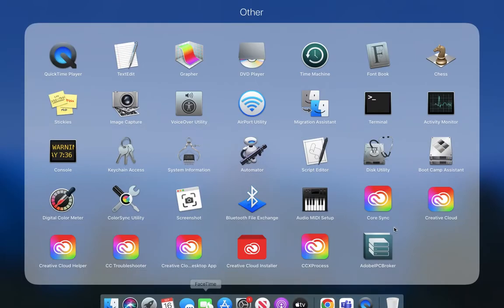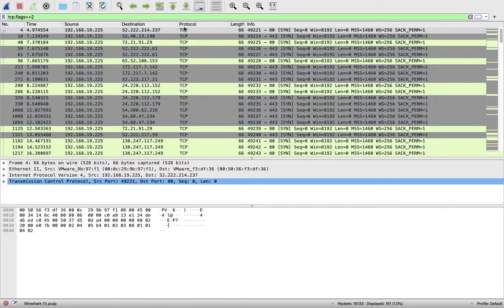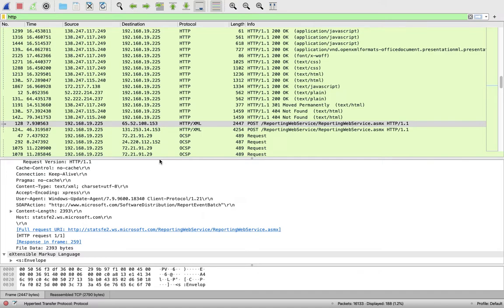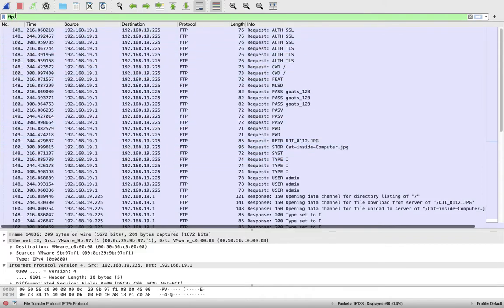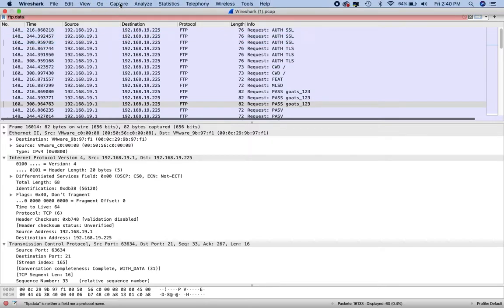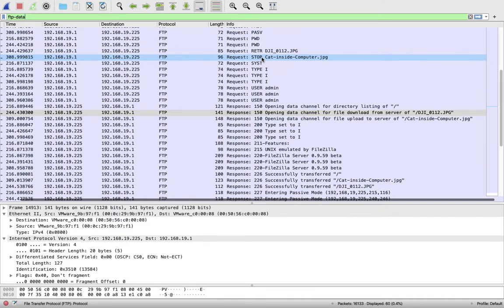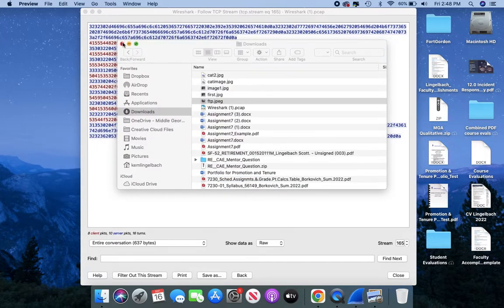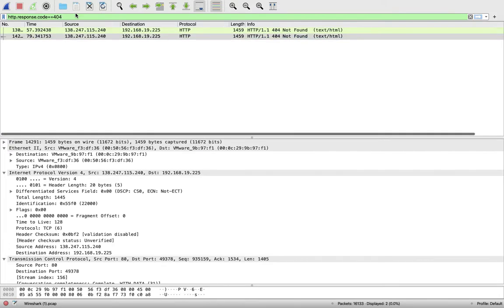Lab #5 Traffic Analysis Video